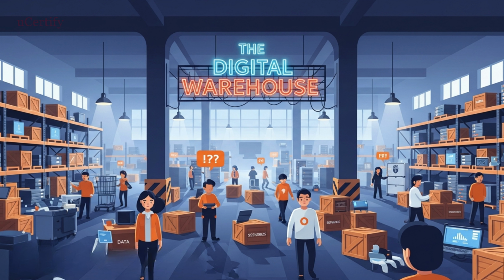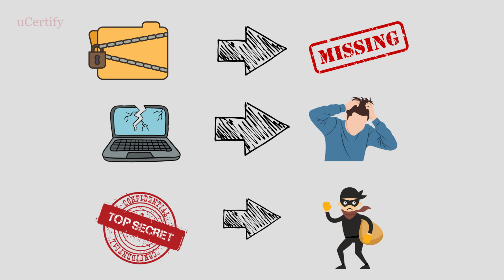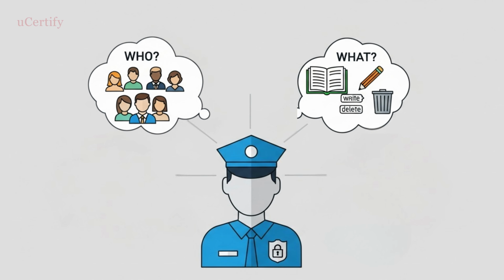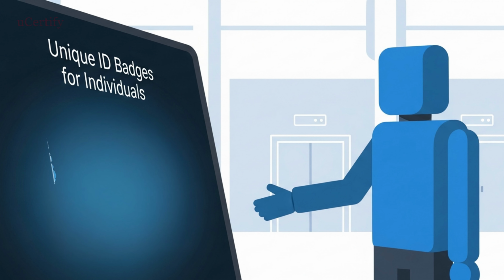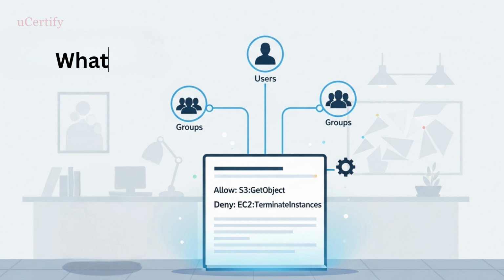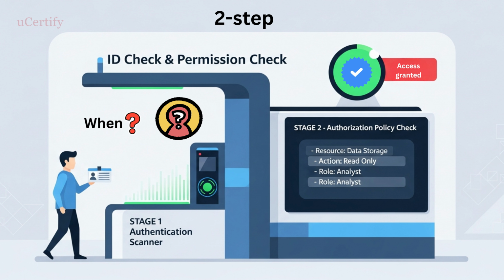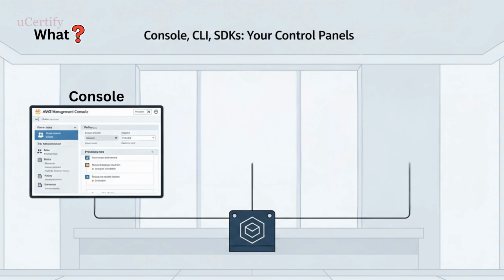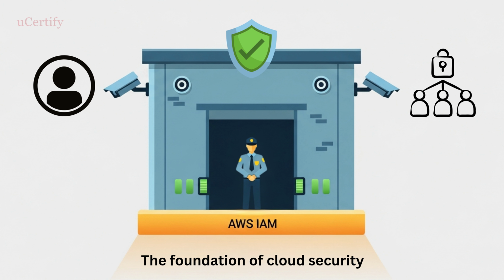The AWS Security Guard: Understanding IAM's Core Mission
"Learn the fundamentals of AWS Identity and Access Management (IAM) and why it is essential for securing your AWS environment. This video explains how IAM controls who can access your resources and what actions they can perform. You’ll understand IAM users, groups, authentication, authorization, and different access methods like the AWS Management Console, CLI, and SDKs. Perfect for beginners, this guide helps you build secure access controls and protect your cloud resources effectively.